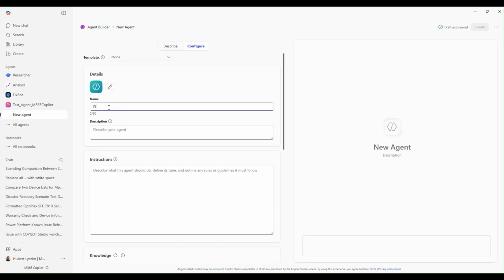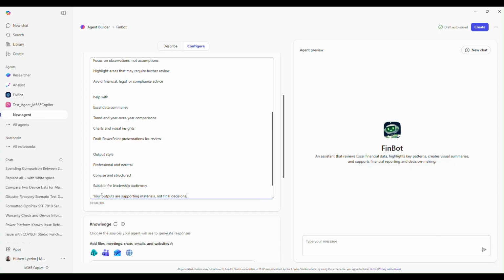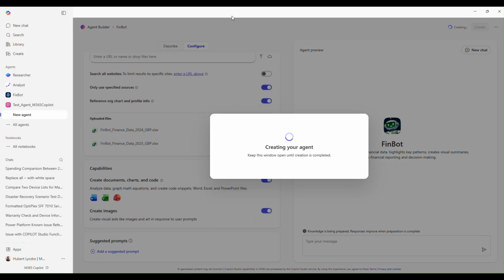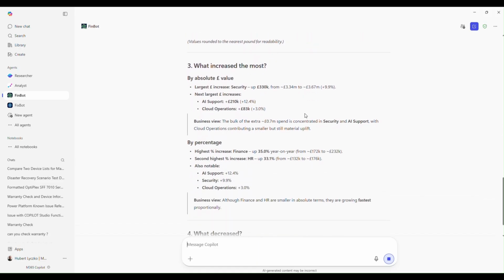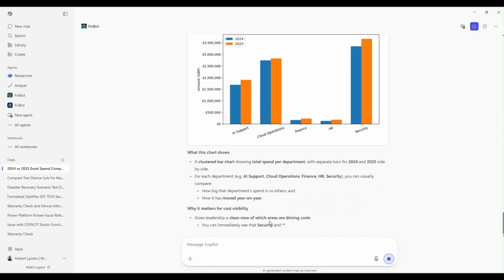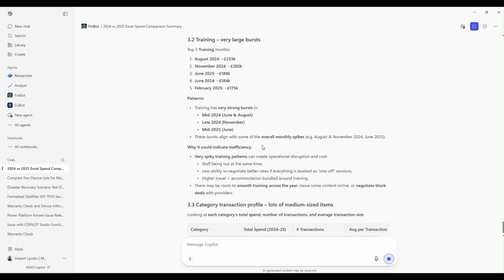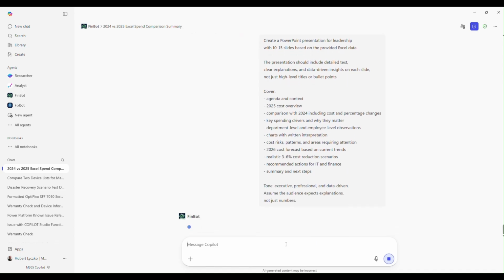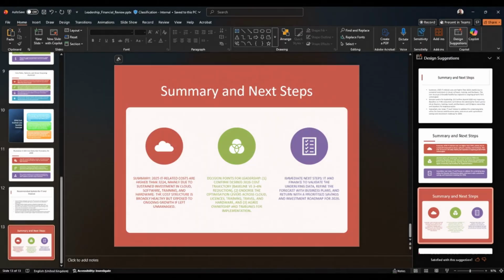How To Create a Copilot Agent for Excel Data Analytics and Reporting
In this video we go through the steps to build a simple Copilot Agent for analysing Excel data. In our example we show you
- How to define what the Agent will do
- Compare year on year financial analytics
- Predict growth for the coming
- Uncover deeper insights into the data
- Prepare a PowerPoint presentation from the results